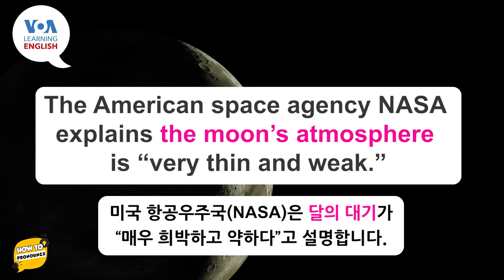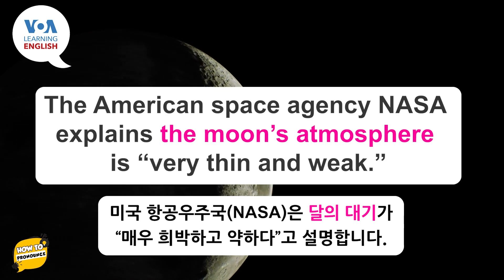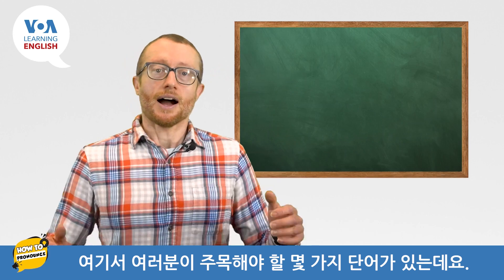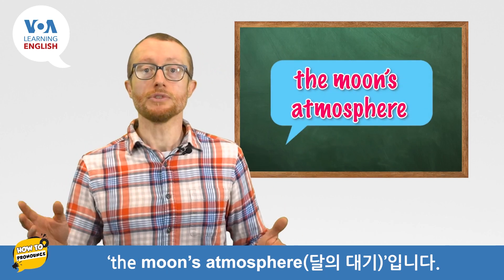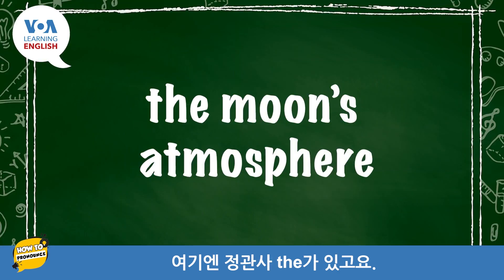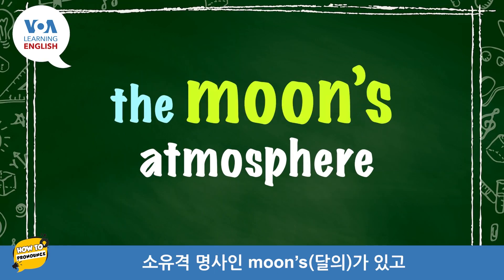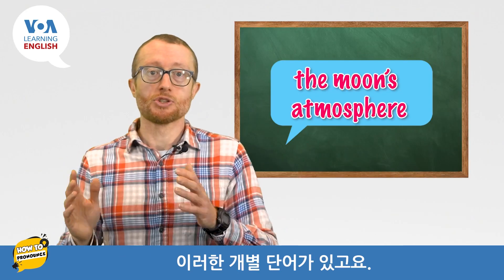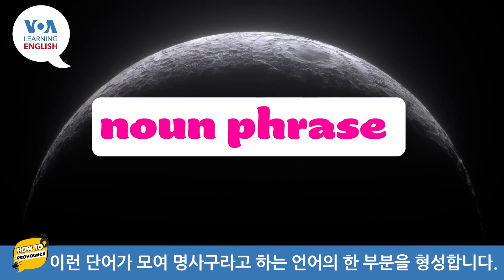[VOA 발음연습] 과학 용어 발음하기 - Possessive Forms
원어민과 함께 미국식 영어 발음을 공부하는 [VOA 발음연습]입니다. 오늘은 과학 용어 발음하기 - Possessive Forms에 대해 배워봅니다.

VOA는 미국 최대의 국제방송국으로 언론의 자유가 없거나 제한적인 지역의 시청자들을 위해 45개 이상의 언어로 콘텐츠를 제공하고 있습니다. VOA는 1942년 설립된 이래, 포괄적이고 독립적인 보도로 시청자들에게 진실을 전하기 위해 최선을 다하고 있습니다. VOA는 미국 국제방송처 (U.S. Agency for Global Media) 산하 기관이며 미국 국민의 세금만으로 운영됩니다. VOA의 임무와 편집의 독립성은 법으로 보장되며, VOA 기자들은 정부 관리나 정치인들의 영향이나 압박, 보복으로부터 보호받습니다.

VOA는 미국 최대의 국제방송국으로 언론의 자유가 없거나 제한적인 지역을 포함한 매주 3억 5천4백만 명의 시청자들을 위해 49개 언어로 100여 개 나라에서 라디오와 TV, 웹, 모바일 콘텐츠를 제공하고 있습니다. VOA는 1942년 설립된 이래, 포괄적이고 독립적인 보도로 시청자들에게 진실을 전하기 위해 최선을 다하고 있습니다.

VOA 한국어 방송은 남북한은 물론 세계 여러 지역에 흩어져 사는 한민족을 대상으로, 한반도와 세계 여러 나라의 뉴스와 유익하고 흥미로운 정보들을 전합니다.